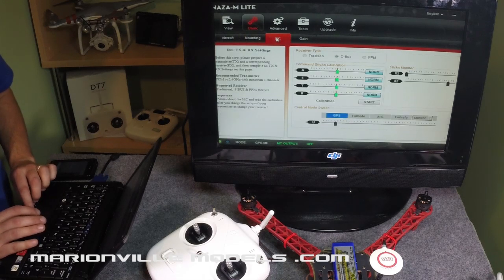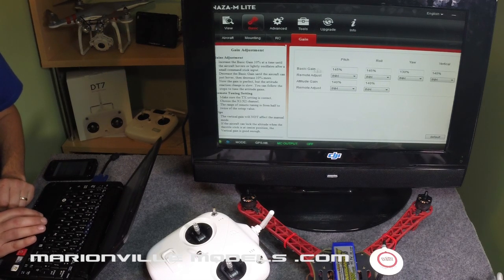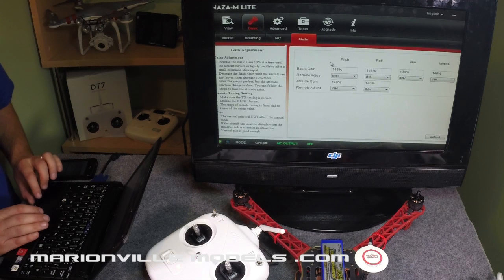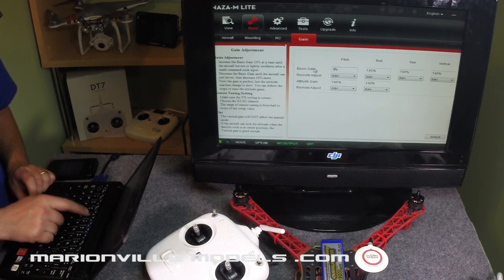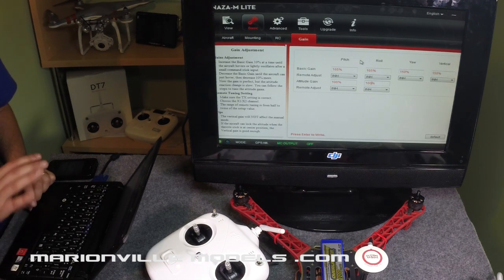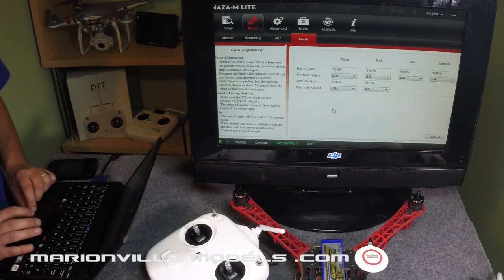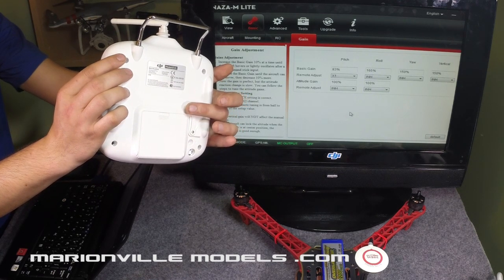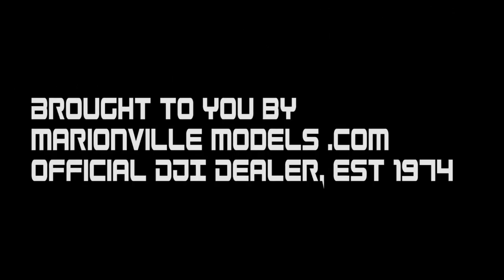Adjusting & Setting Your Gains in Naza Assistant. Naza Light & V2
This video is an extract  from my Naza Assistant guide.